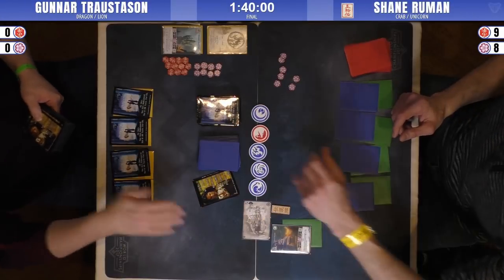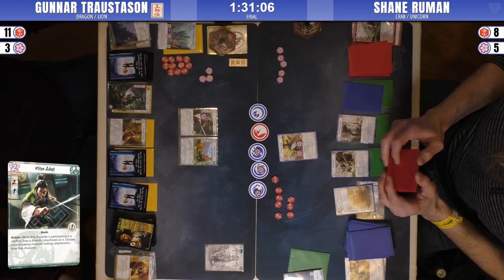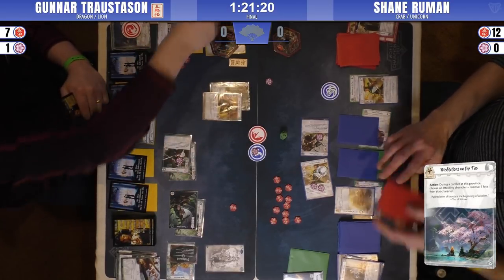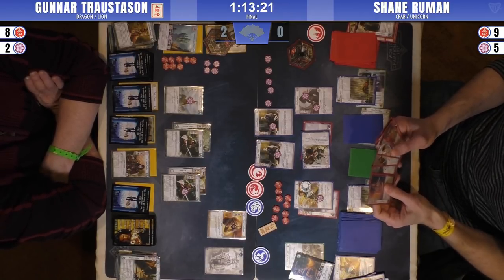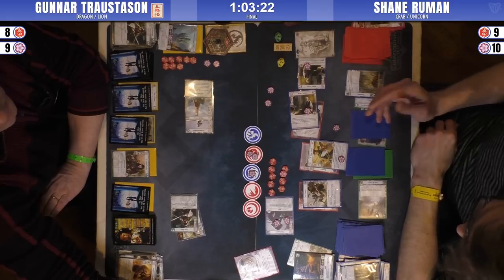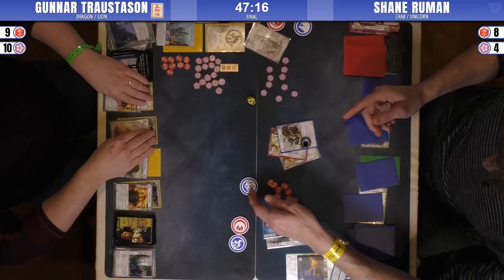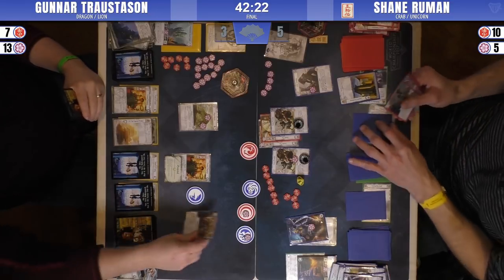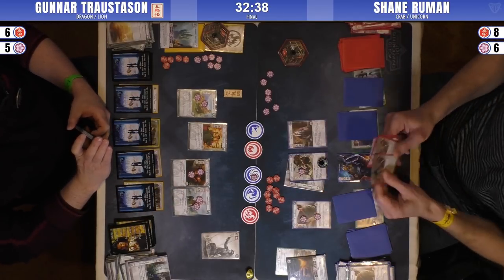L5R: Breakout Festival Event - Final | 2018 Canadian Nationals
The Breakout Festival Event at 2018 Canadian Nationals is a unique event for Breakout Con that allowed attendees to win some hard-to-acquiire prizes from FFG's prize pool, as well as a special trophy commemorating the first ever major L5R event in Canada.  We may not have had a Kotei but we didn't want to miss out in bringing you some great L5R content!

The final match features a return of the Dragon Hatamoto, Gunnar, who has paired his Dragon cards with a splash of Lion.  Shane's story is one we've followed since the Quarterfinal and has defeated Phoenix and Crane to get to this point.  Winner of this match will be honored with the title of the inaugural Breakout Festival Champion.

Gunnar's list: Dragon w/ Lion
Shane's list: Crab w/ Unicorn

Commentary: Victor, Travis and Tony